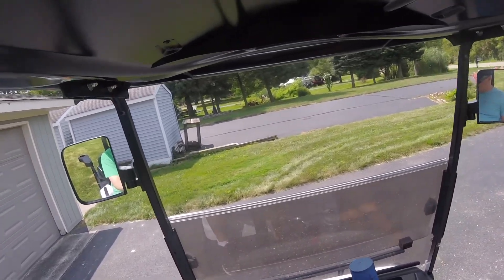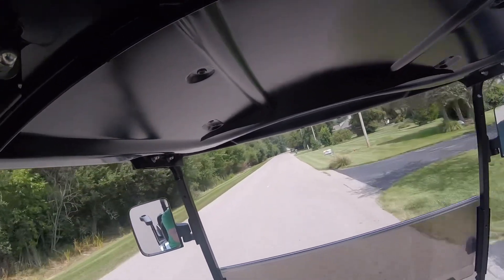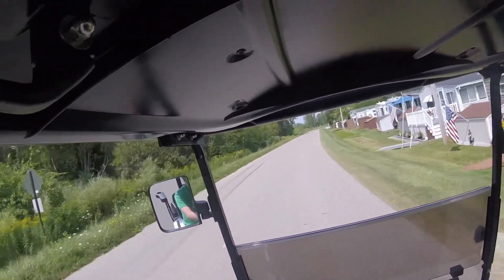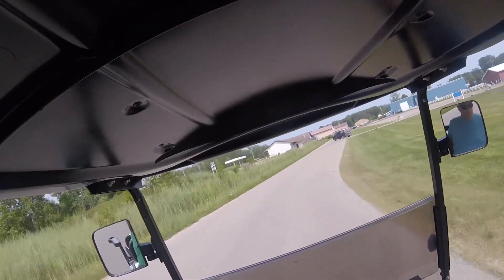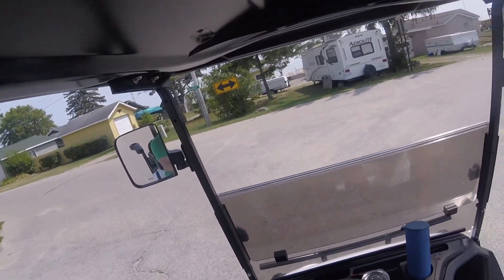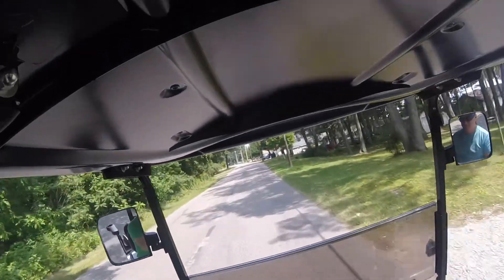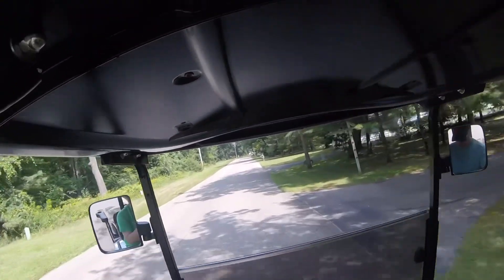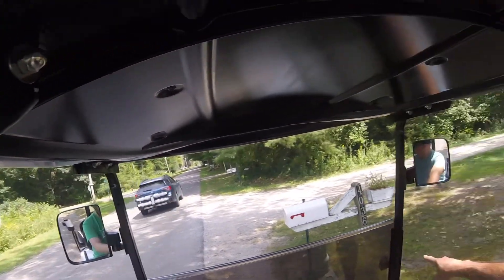Golf cart vlog